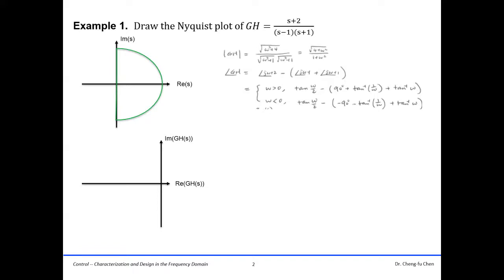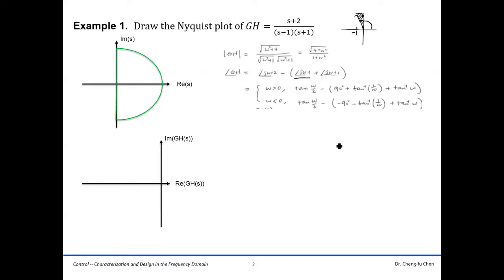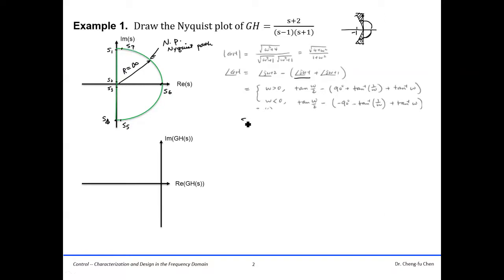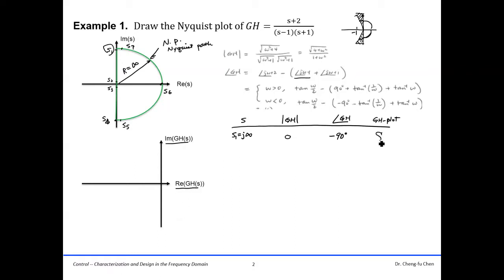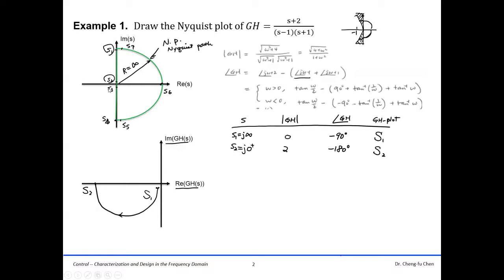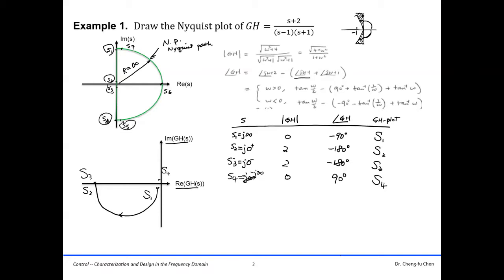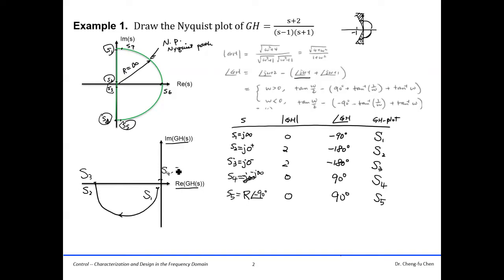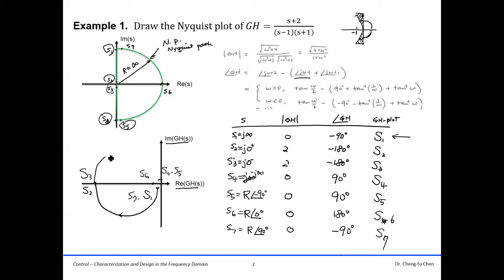431 Nyquist plot example 1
In this example, we demonstrate a sequence of drawing a Nyquist plot of a function in the complex plane.